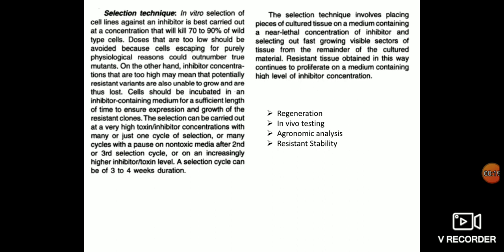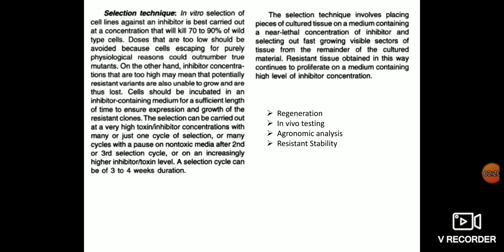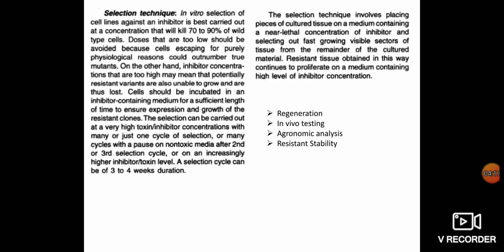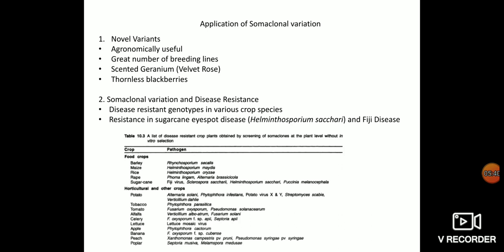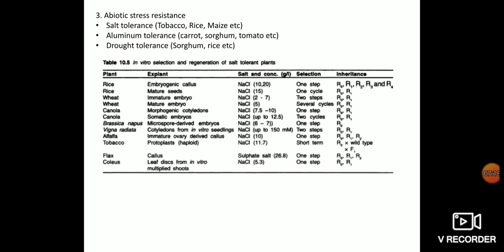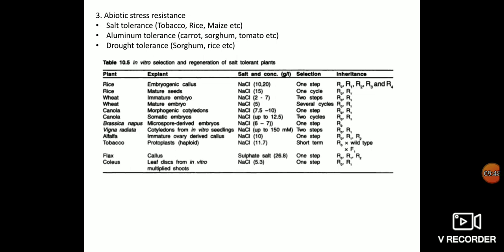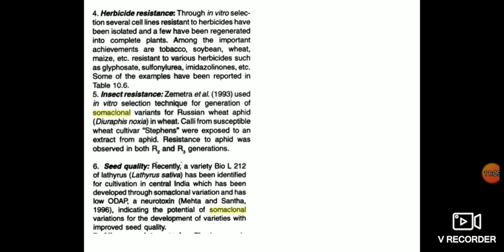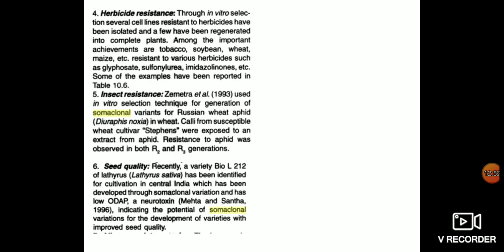Application somaclonal variation